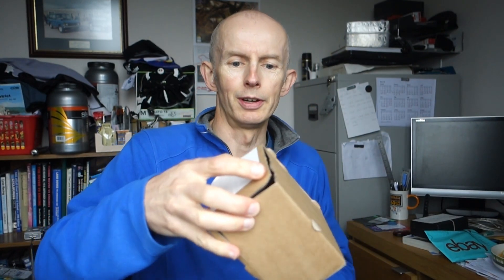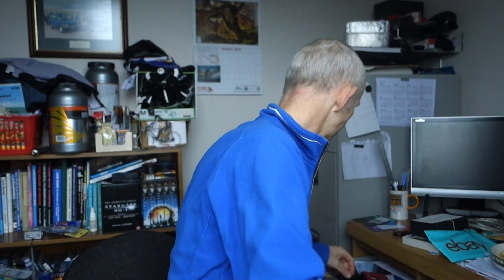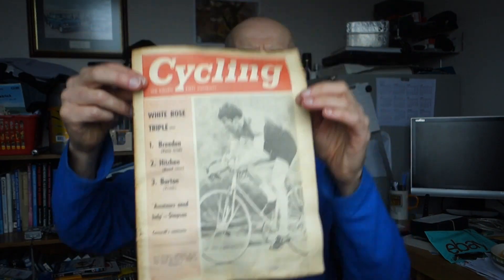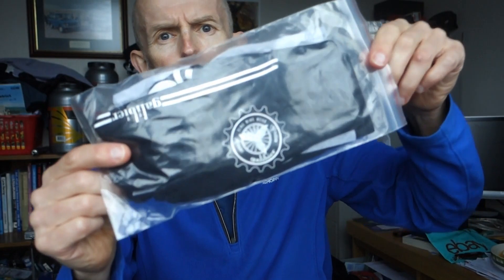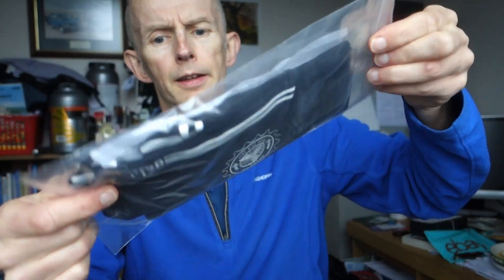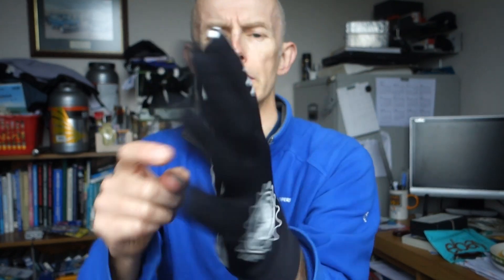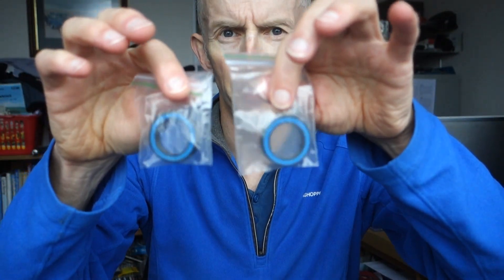A package from Galibier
A package from Galibier. Vlog 287.
I had a little money for my birthday so.